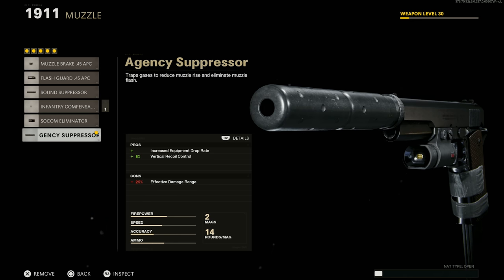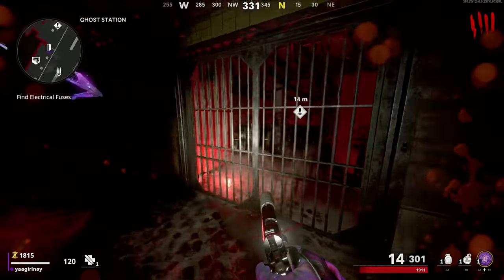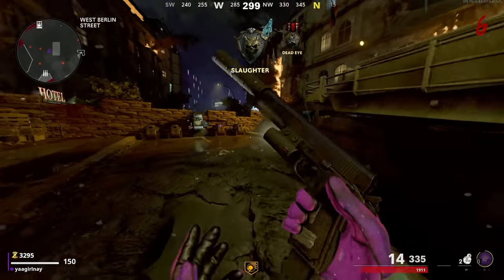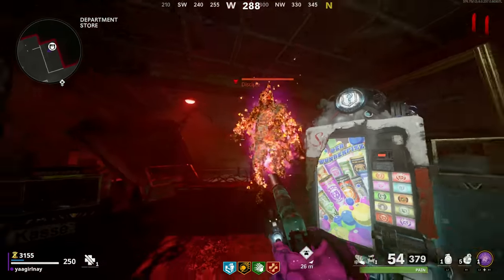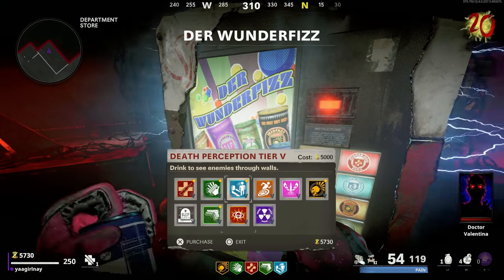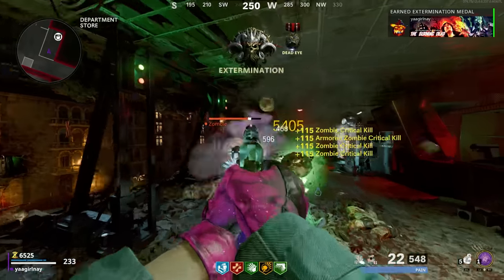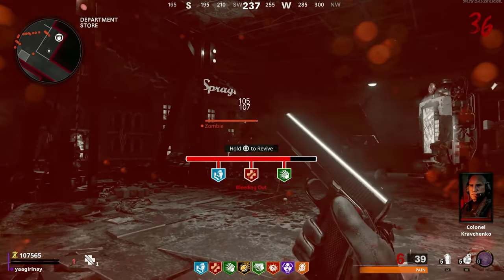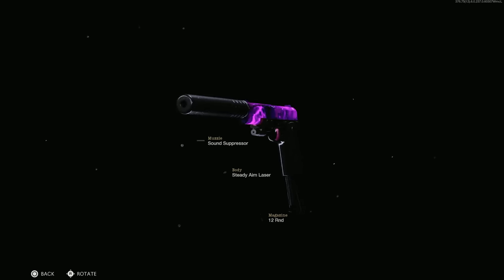The Most DISAPPOINTING Weapon in Zombies... (Cold War Zombies Dark Aether 1911)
We get our 1911 Dark Aether and its kinda disappointing...

✅LINKS✅
👕MERCH 👕

Main Monitor
2nd Monitor
Monitor Stand